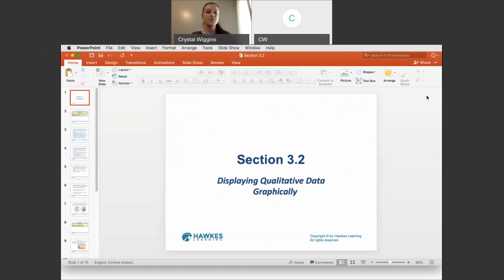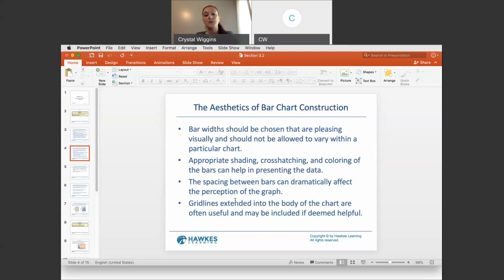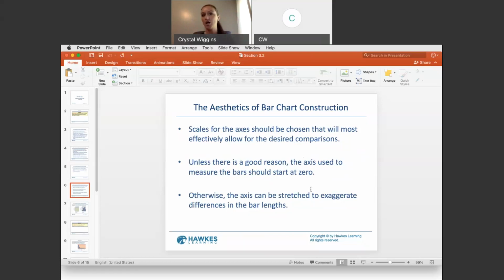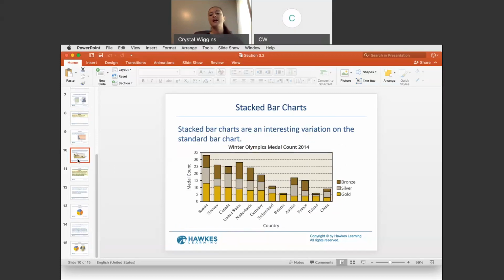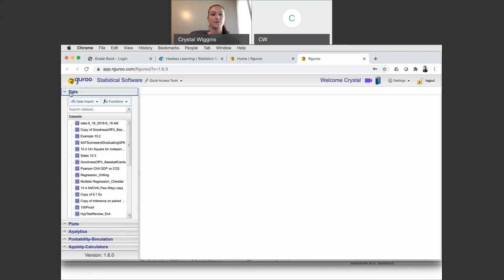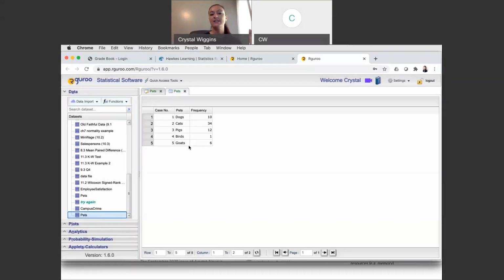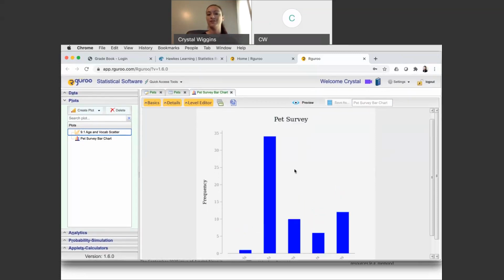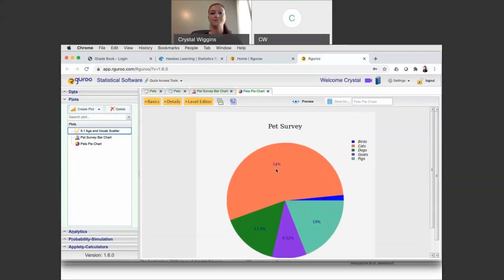Graphs for Qualitative Data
Bar Chart
Pareto Chart
Pie Chart